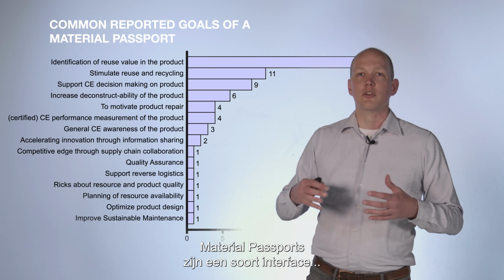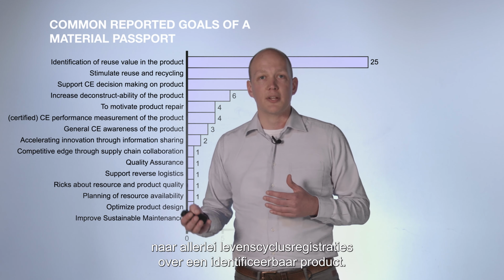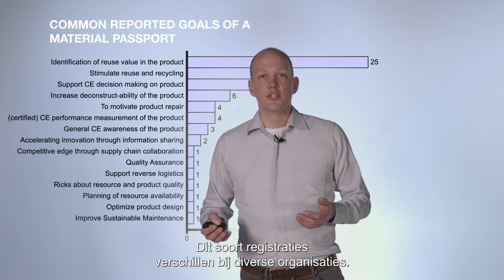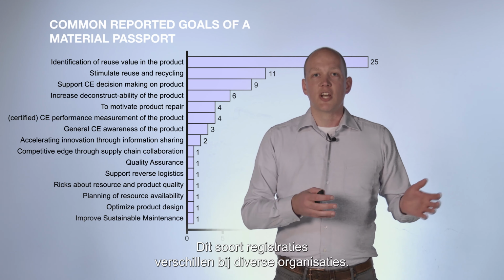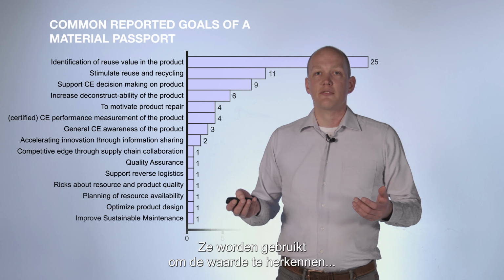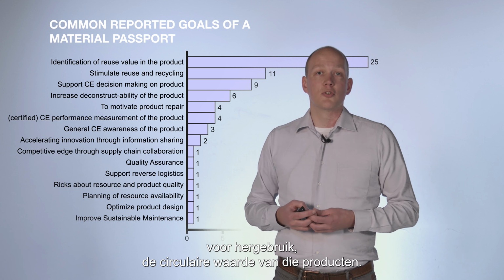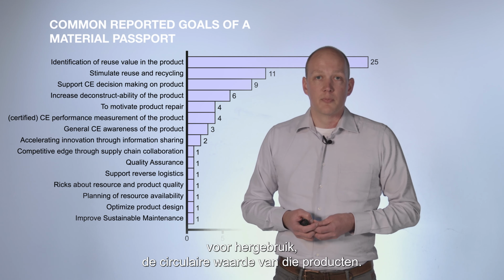MOOC Circulair prestatiemanagement in de logistiek | 10 Material Passports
Deze video is onderdeel van de MOOC uit het project "Gebruik van prestatiemetingen in circulaire ketens"

10. Materialenpaspoorten